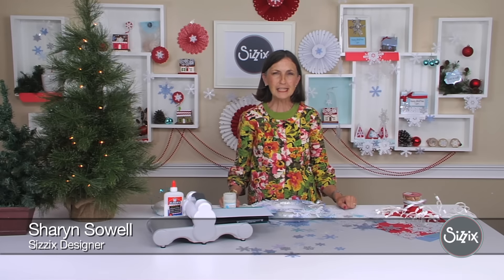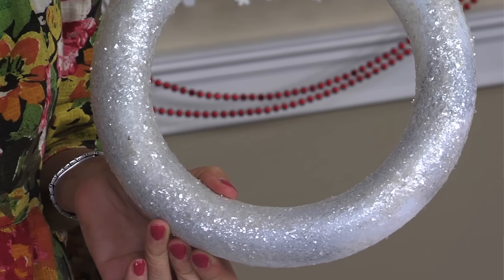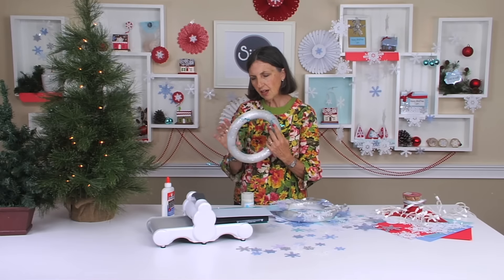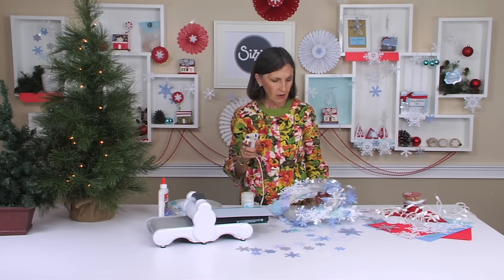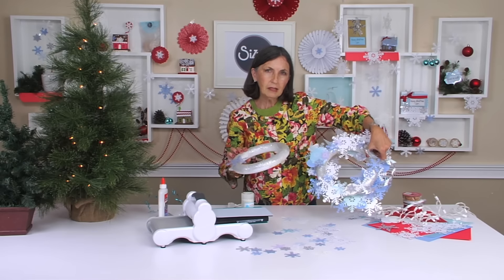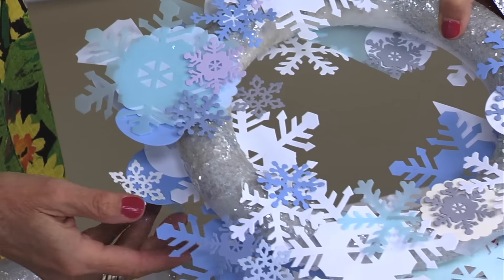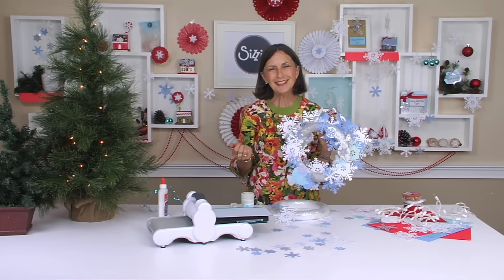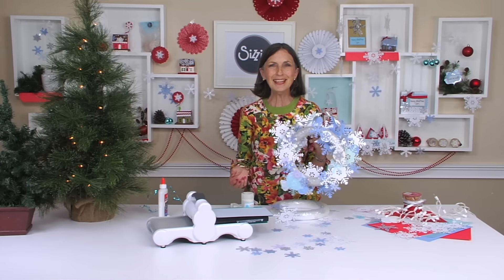DIY Snowflake Embellished Wreath - Sizzix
Do you have a stash of scraps that you’ve been waiting for the perfect project to use them in? This Snowflake Wreath was designed just for that reason! Join us as Sharyn shows us how to use her snowflake dies along with some of her scraps to create this beautiful holiday wreath!

North, Central and South America:
Sizzix® Thinlits® Die - Snowflake (661540) - No longer available - Substitute:
Sizzix® Thinlits® Die Set 4PK - Snowflakes #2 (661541) - No longer available - Substitute:
Sizzix® Bigz™ L Die - Snowflakes (661543) - No longer available - Substitute:
Sizzix Surfacez™ - The Opulent Cardstock Pack, 8" x 11 1/2", Silver, 50 Sheets (664533)

You will also need:
Foam Wreath Form
Metallic Spray Paint
Garland
Ribbon